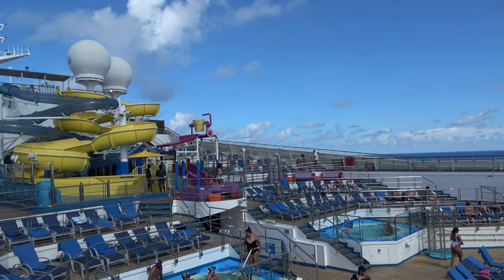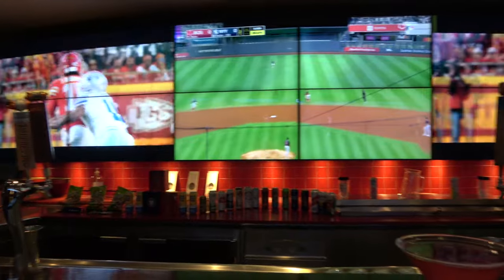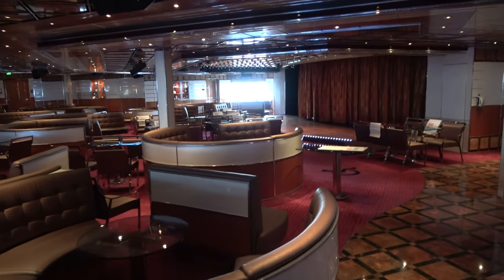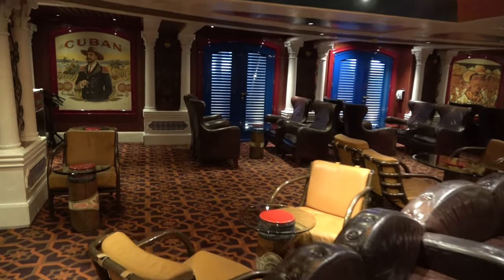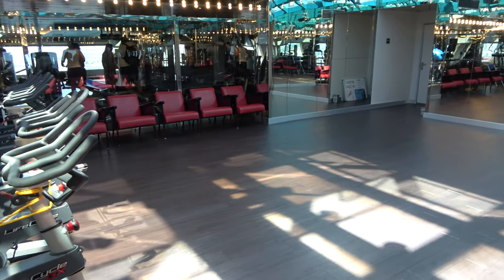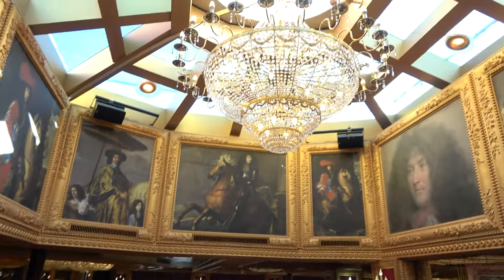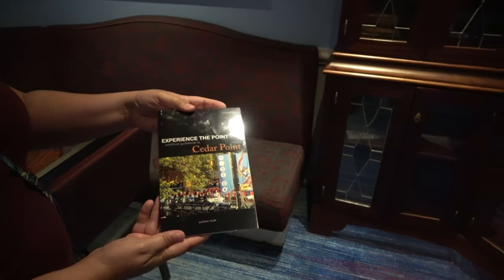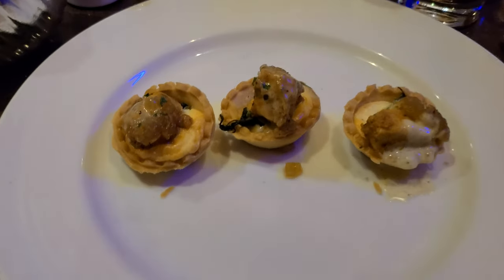Carnival Freedom Tour & Review with The Legend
Join molly and the legend as they show you around the carnival freedom cruise ship virtual tour.  This video tour shows off everything this port canaveral based carnival cruise line ship has to offer including: pools & waterslides, food (guy's burgers, buffet, main dining room, steakhouse, blue iguana cantina tacos) bars & drinks (alchemy bar, piano bar, redfrog rum pub, skybox sports bar) the casino, spa, arcade, atrium, theater, mini golf, ropes course, activities & things to do, shopping, interior stateroom cabin and much more.

The Legend @inthelooplegend
Hyde @onlinehyde
Ranger @parkblotter

Untapped: DrewTheIntern